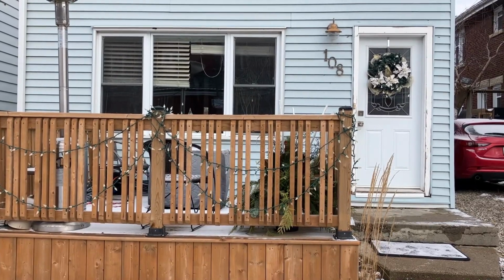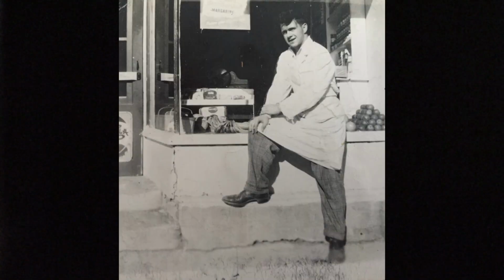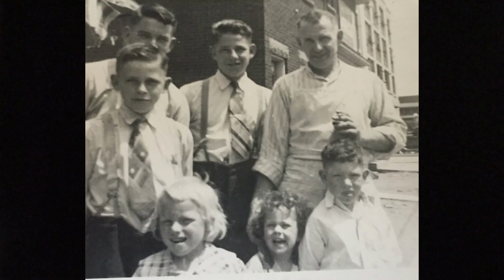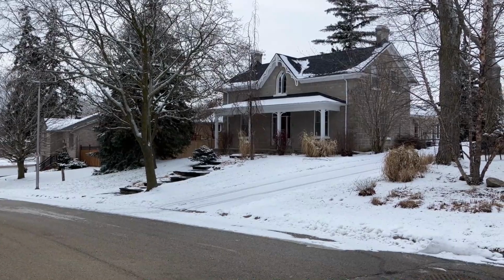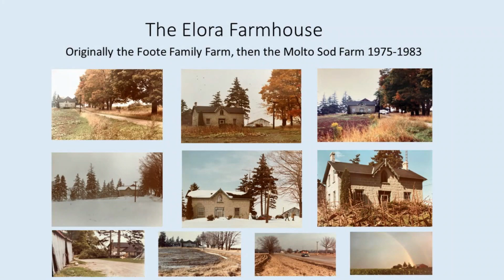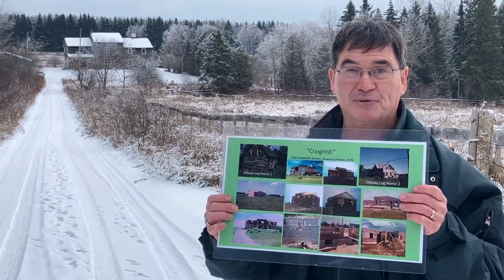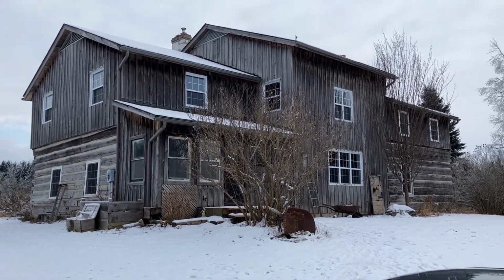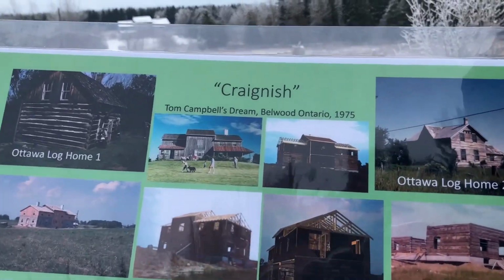I Lived Here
This video is a story of the homes that my family has lived in. I've laminated old pictures and delivered them to the current owners. It is my attempt to get people to know the story of their home through the memories and pictures of families that once lived there,